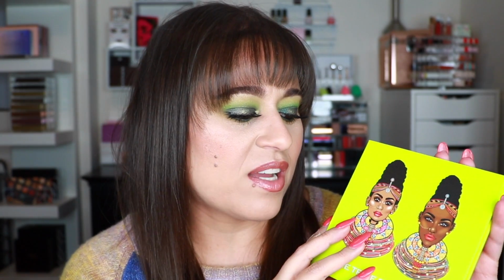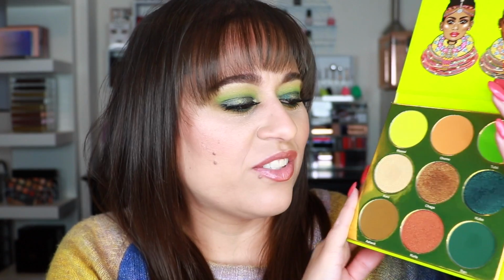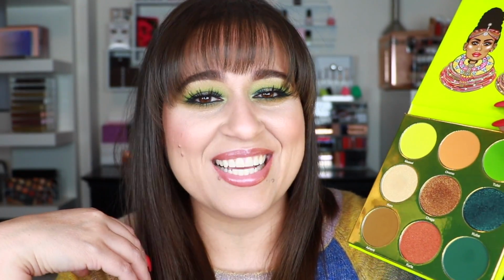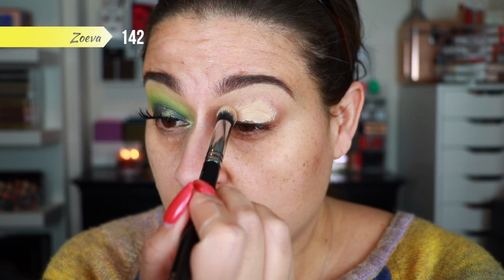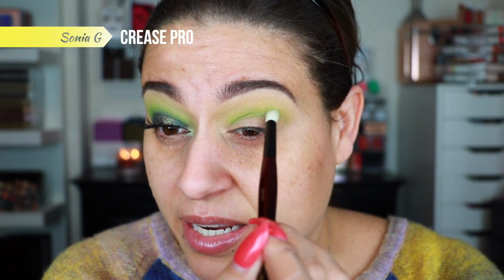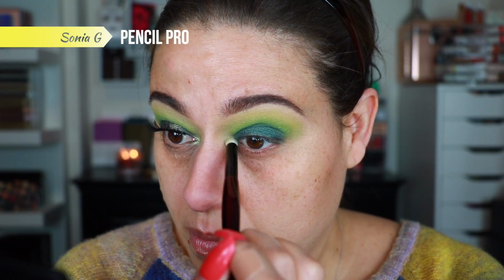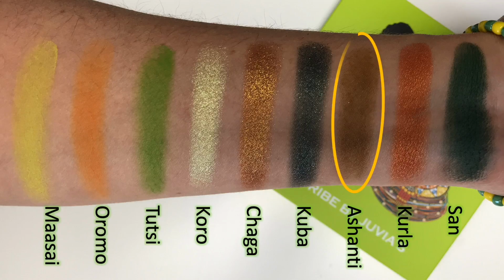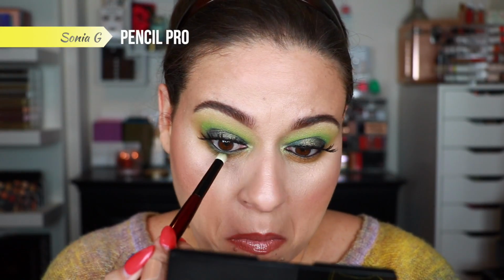Juvia's Place Tribe Palette | Review and Tutorial | Green Eyeshadow Look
Juvia’s Place is an Indie Makeup Brand that makes high quality eyeshadows at an affordable price.  I love green eyeshadow, so when I saw the launch of The Tribe palette, I knew I had to have it.  Here is my review and demo tutorial using the Juvia’s Place Tribe palette.

Purchase Juvia’s Place Products at Ulta Beauty

xoxo,
Yori

Skin Tone: MAC NC35, Fenty 270, Giorgio Armani 6.5, Urban Decay 6.0